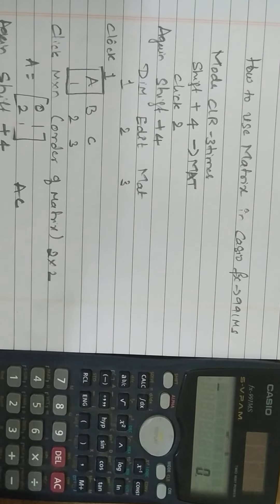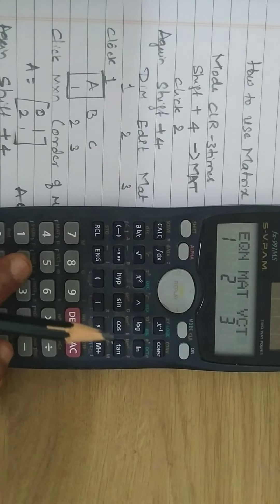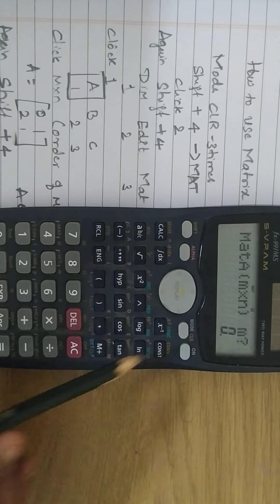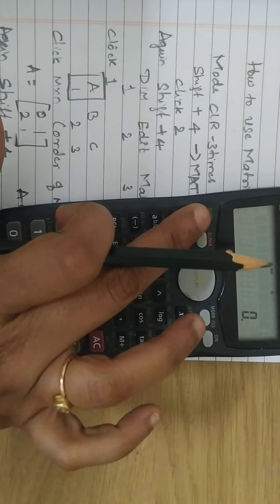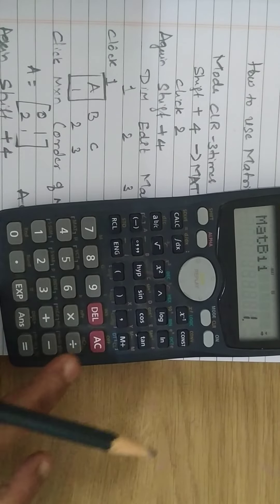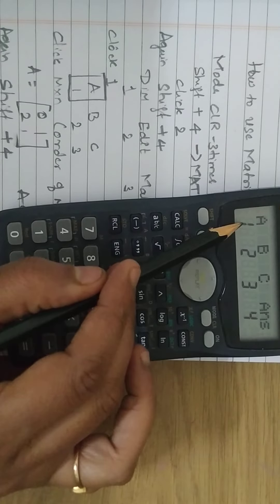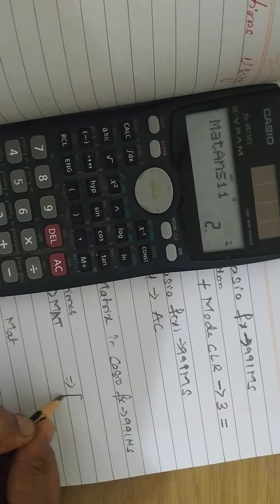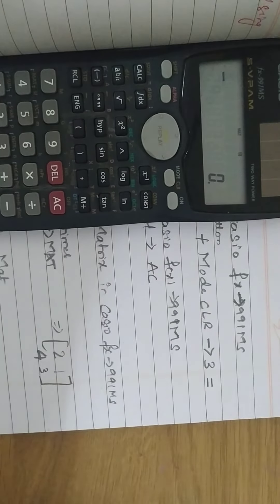How to use Matrix in calculator, CASIO FX 991 MS.